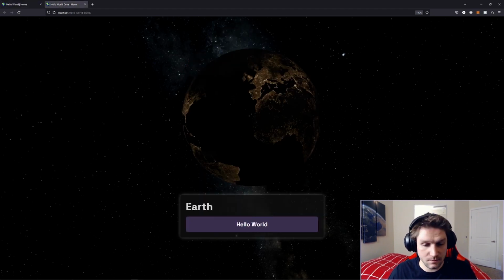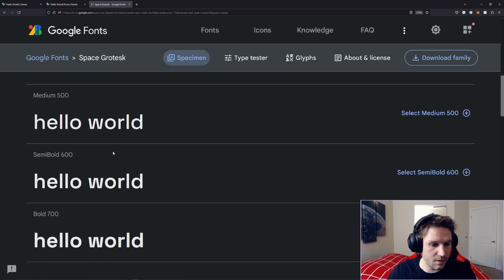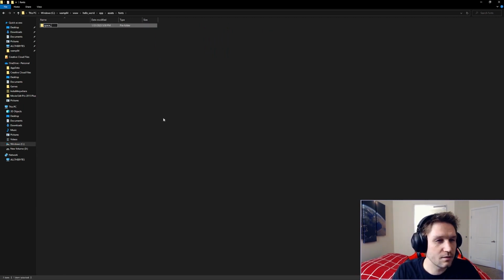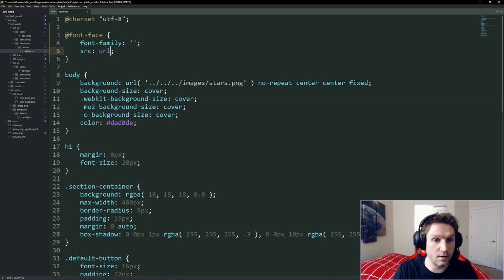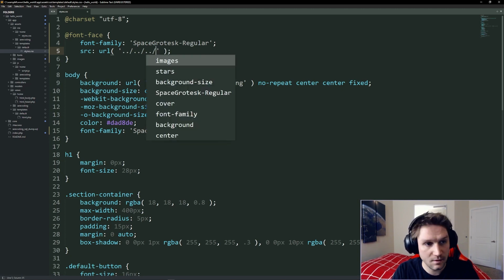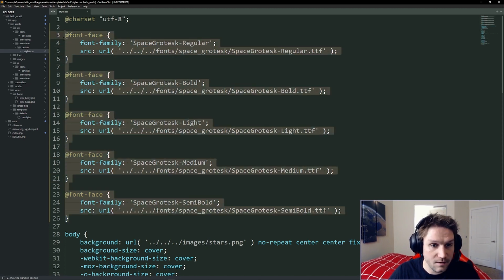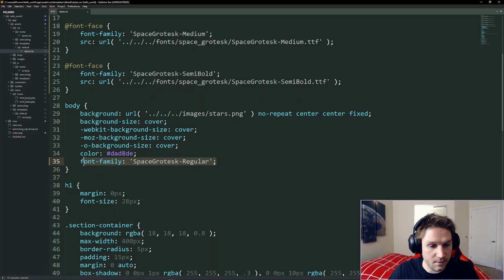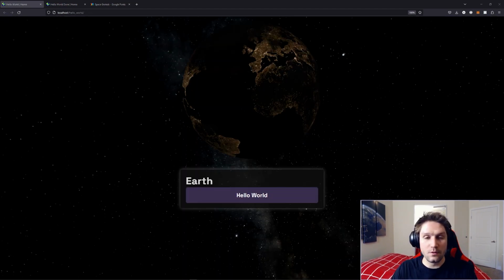Hello World Ep.5: Google Fonts with font-face | Web Development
Learn how to implement a Google Font for use on your website.
Chapters
0:00 Intro
0:10 Demo/Overview
0:48 Selecting a Google Font
1:30 Downloading a Google Font
1:47 Adding a Google Font to your Project
2:08 Create CSS font-faces for a Google Font
5:12 Recap
5:28: Outro